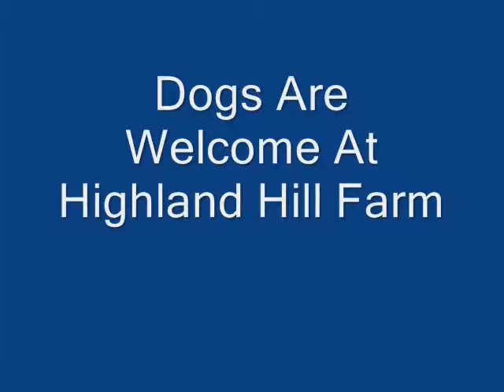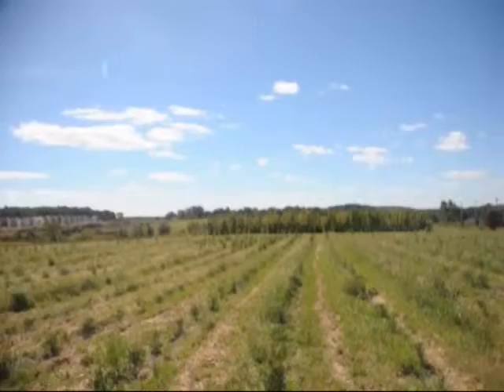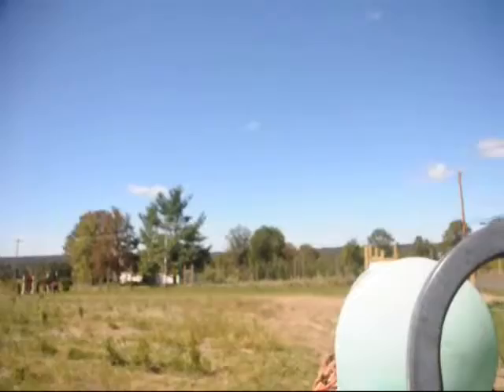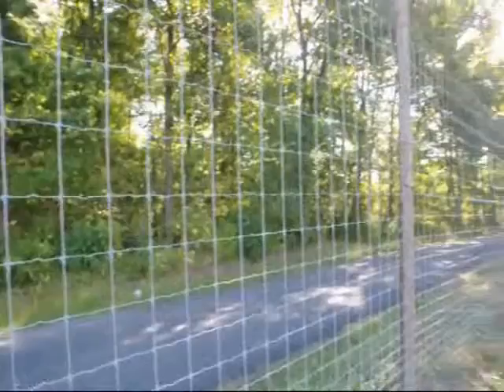This Dog Can Rip You Apart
Highland Hill Farm Call us at 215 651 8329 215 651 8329 digatree.com highlandhillfarm.com seedlingsrus.com zone5trees.com billytrash.com hour hourglass hourglasses houri houris hourly hours house houseboat houseboats houseboy houseboys housebreak housebreaker housebreakers housebreaking housebroken houseclean housecleaned housecleaning housecleans housecoat housecoats housed houseflies housefly houseful housefuls household householder householders households househusband househusbands housekeeper housekeepers housekeeping houseless houselights housemaid housemaids houseman housemaster housemen housemother housemothers housepaint houser housers houses housesat housesit housesits housesitting housetop housetops housewares housewarming housewarmings housewife housewifeliness housewifely housewifery housewives housework houseworker houseworkers housing housings houston hove hovel